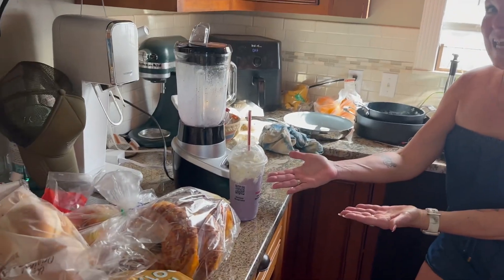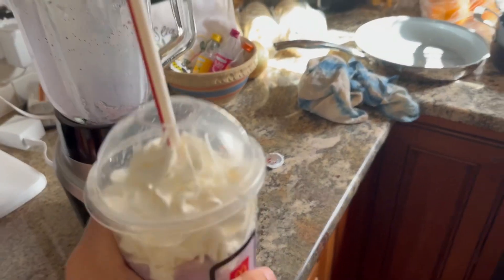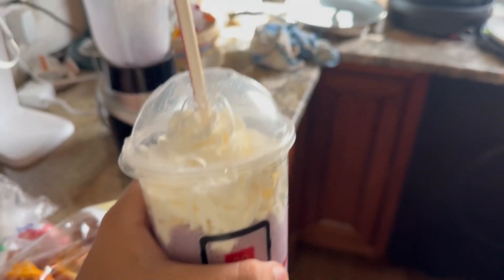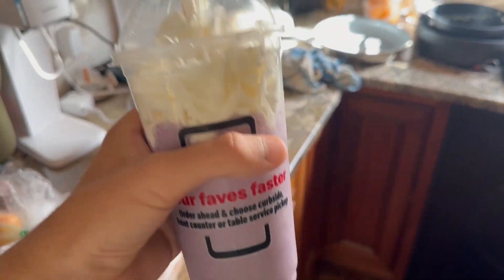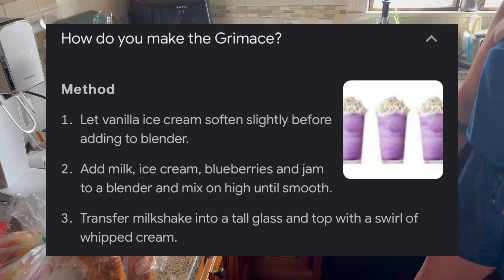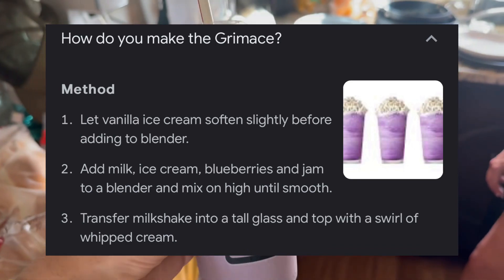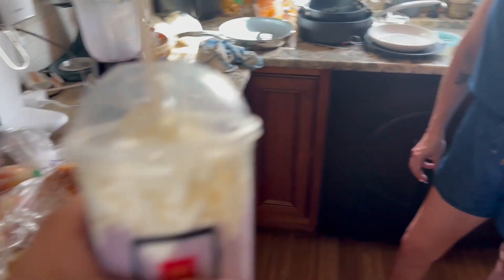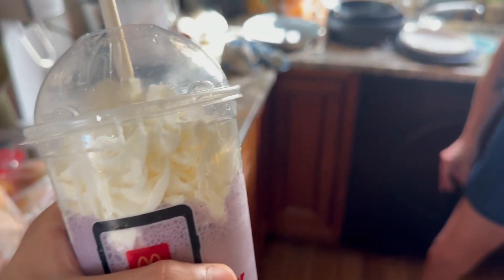Cole Vlog 2023 Homemade Grimace Shake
I never really got a chance to try the actual Grimace shake, so this is a video where I try a Homemade version since Homemade versions taste better. This video was also done on August 5th 2023. I’m glad I finally got this one out!